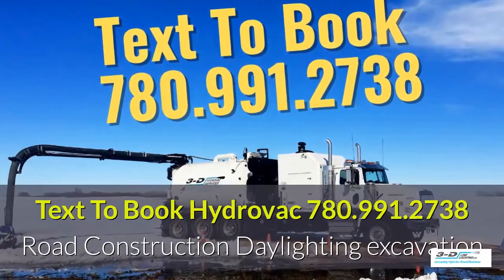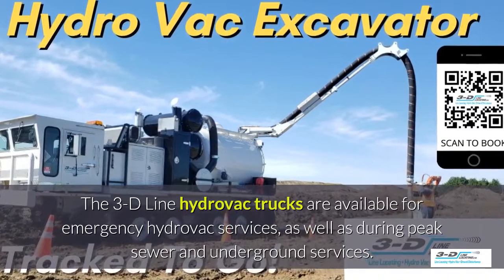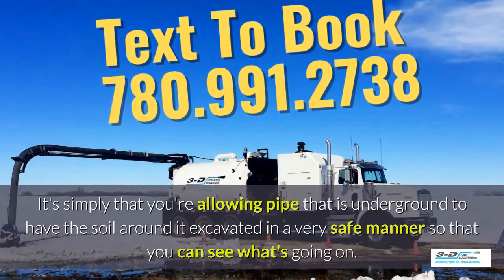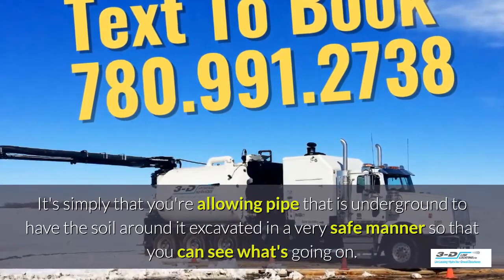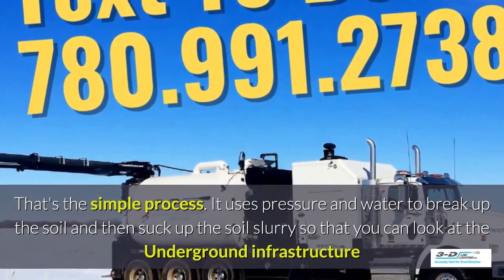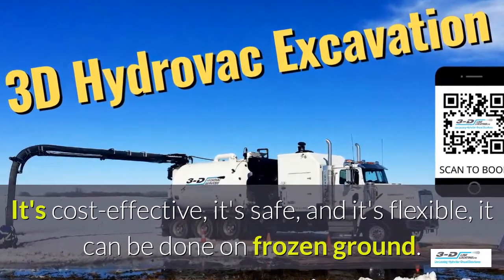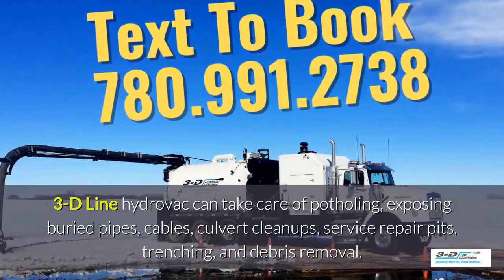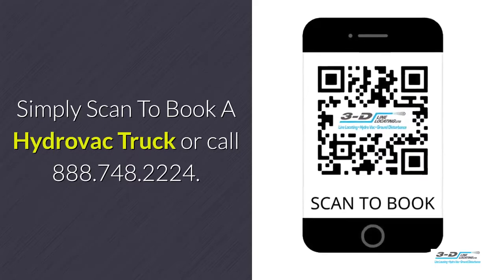Goodfare 780 991 2738 text hydrovac truck